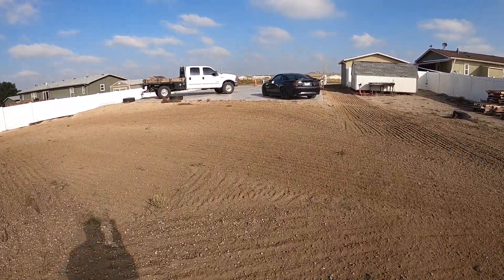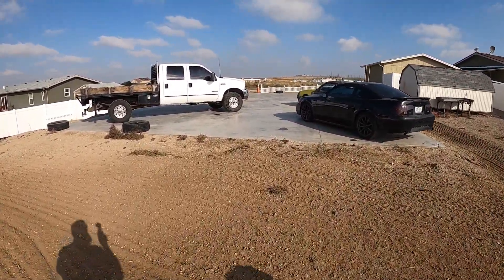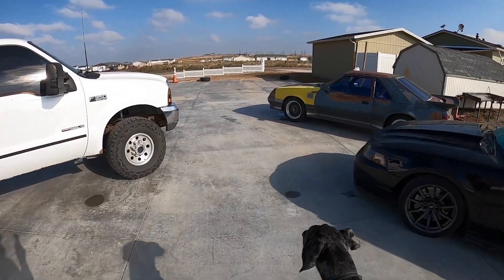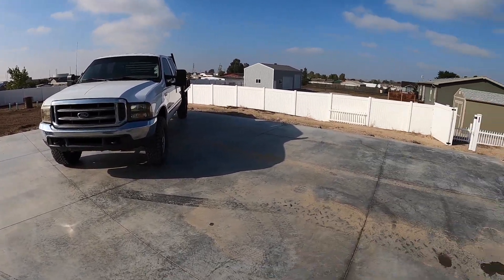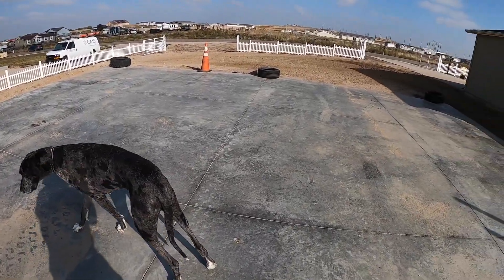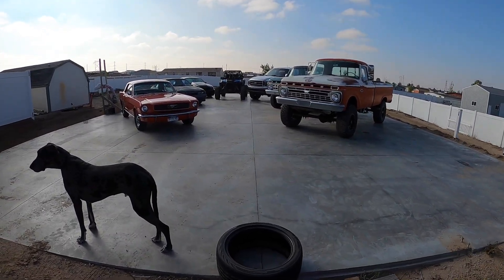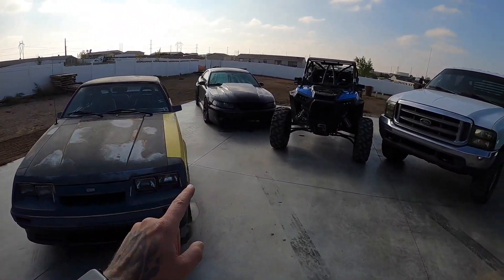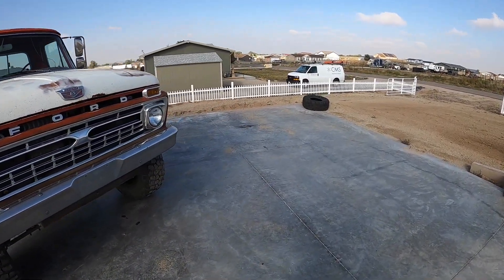Ford photo shoot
Thought it would be cool to put all the vehicles on the pad before the shop showed up. Then do the same inside the build once its up.